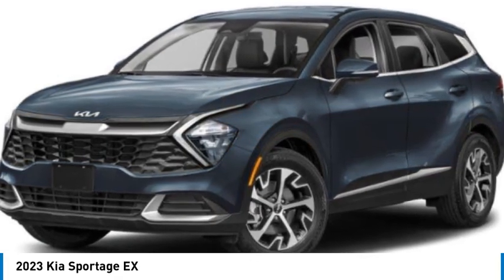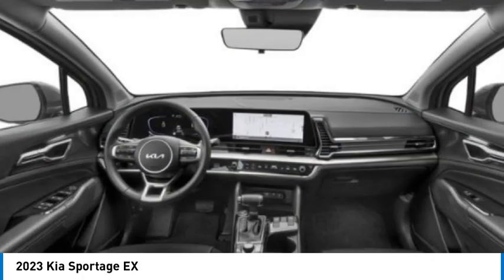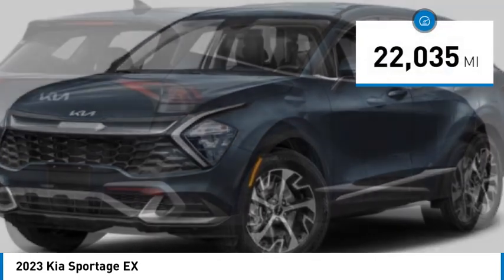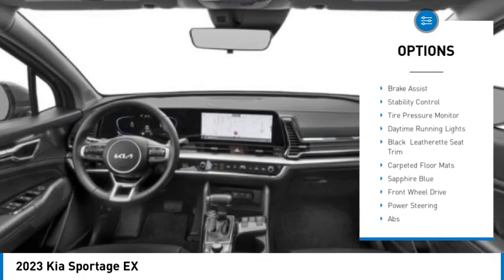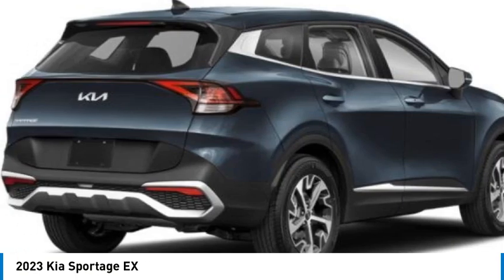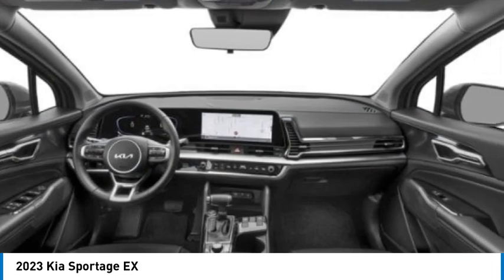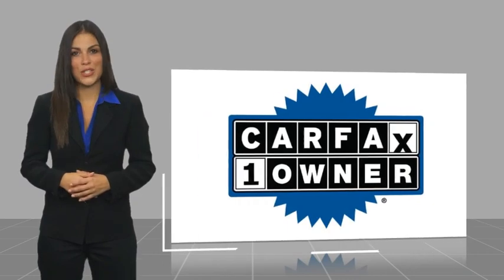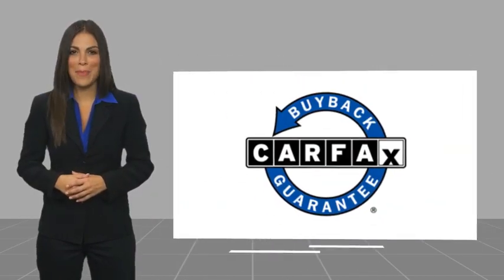2023 Kia Sportage K11942A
2023 Kia Sportage EX

Clean CARFAX. Odometer is 1194 miles below market average!